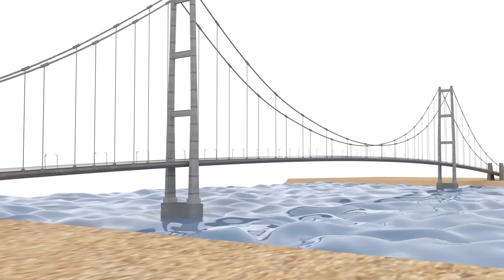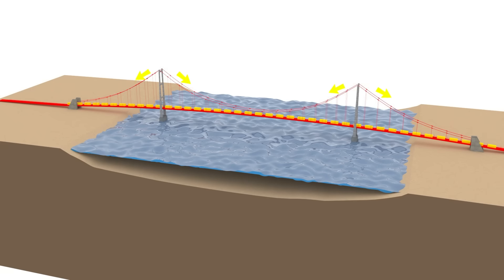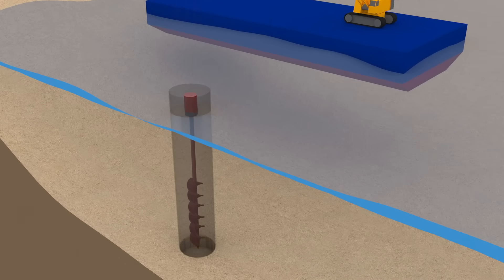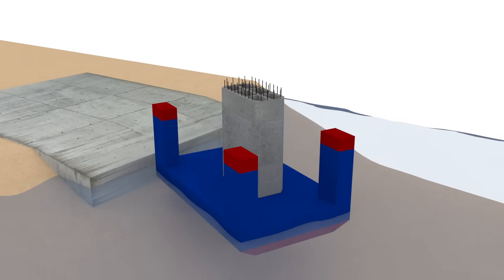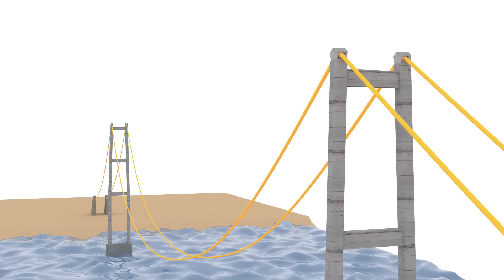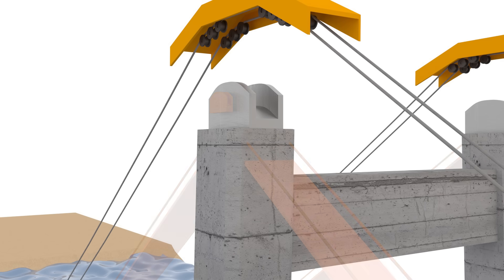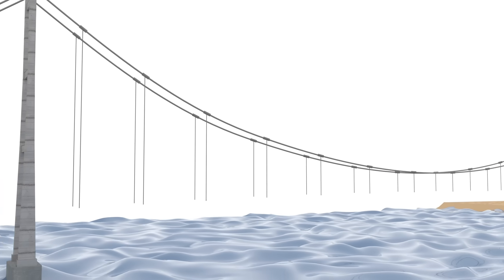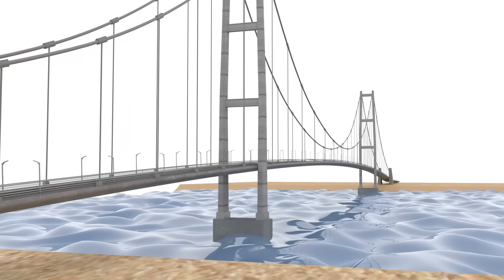How a bridge is built over deep water | Suspension Bridge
This is a quick demonstration to explain how a giant suspension bridge is built over a deep body of water.  This video shows how it is constructed underwater, how the cables and decks are installed.

0:24 How a suspension bridge works
1:07 Underwater foundation construction
2:53 Cable installation
3:22 Decks installation

Warning:
I do not authorize the reuploading of my videos or a part of them on any social media platform.